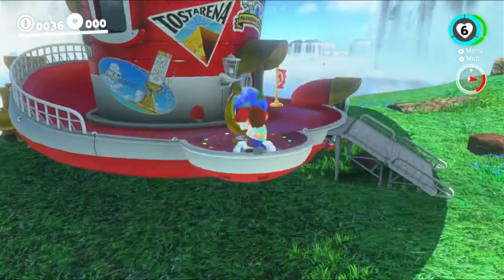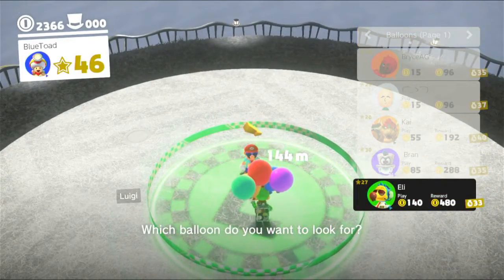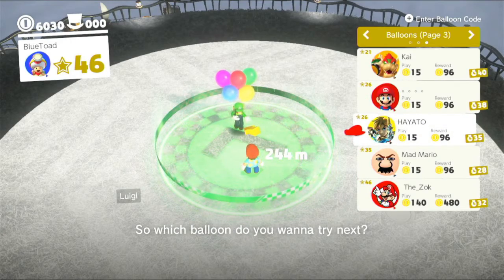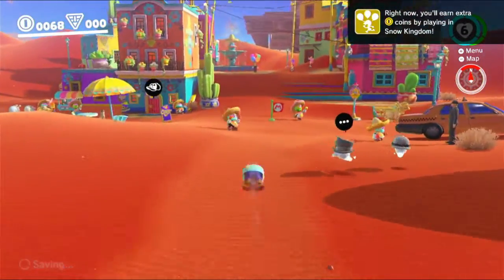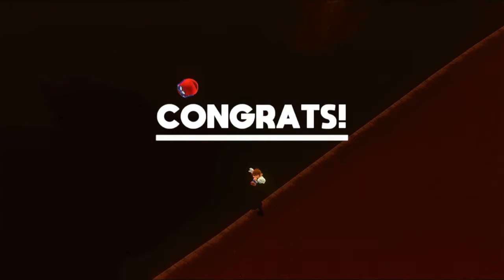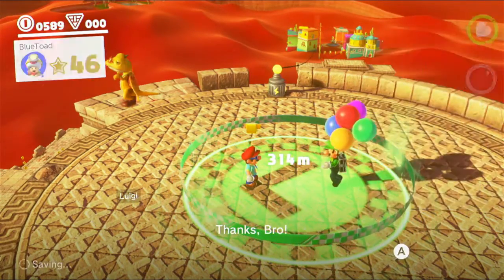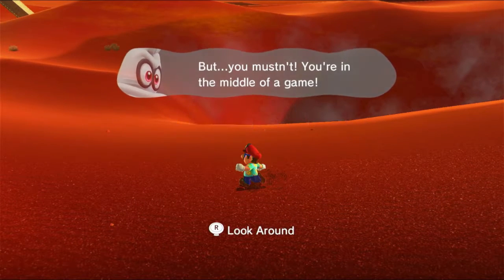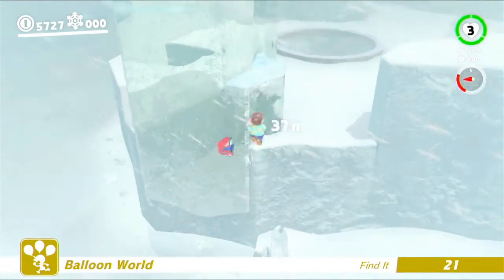Super Mario Odyssey Episode 40 The Sun Is Shining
More balloon popping.

Lookin good.